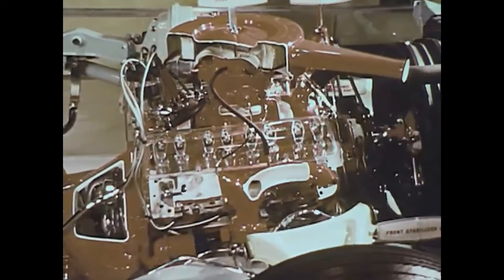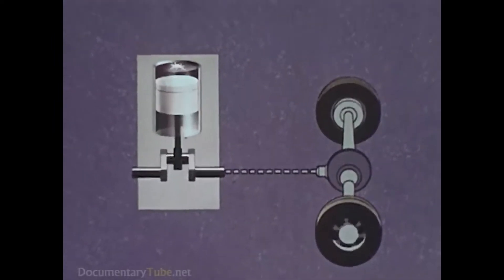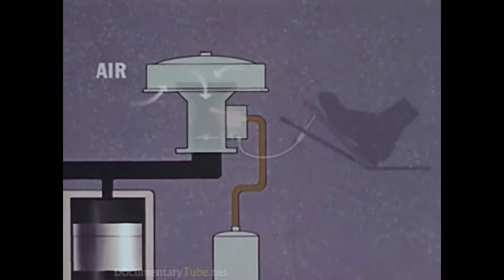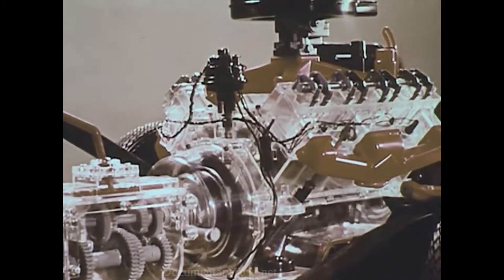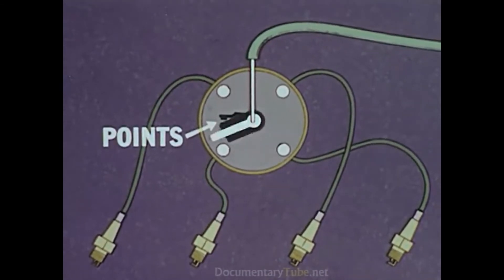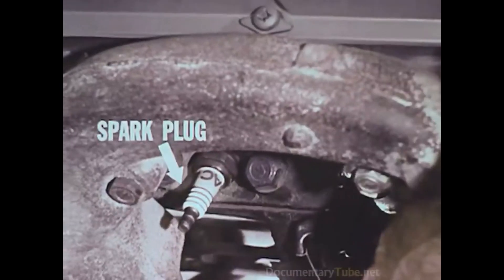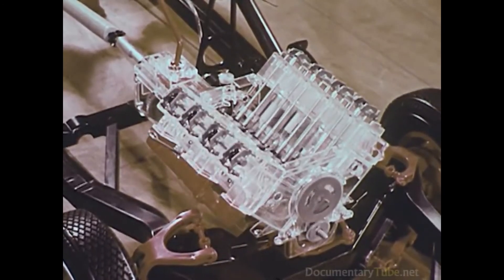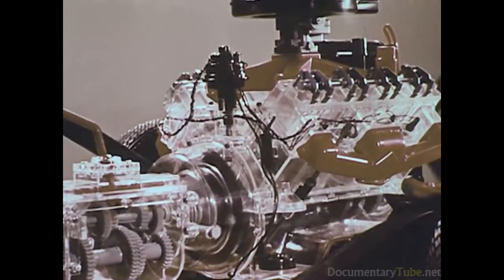WORKING PROCESS OF INTERNAL COMBUSTION MACHINE